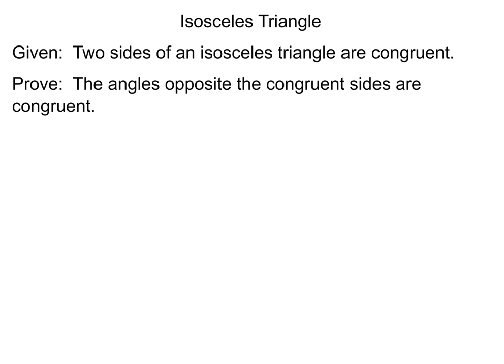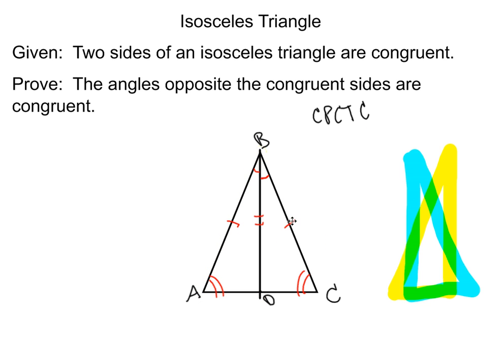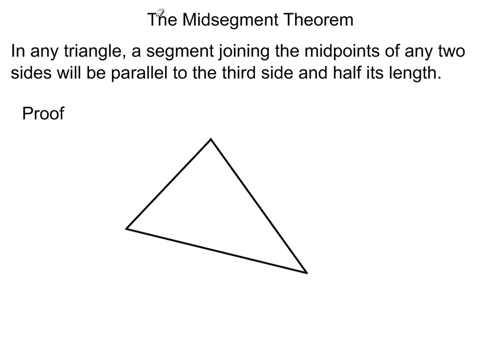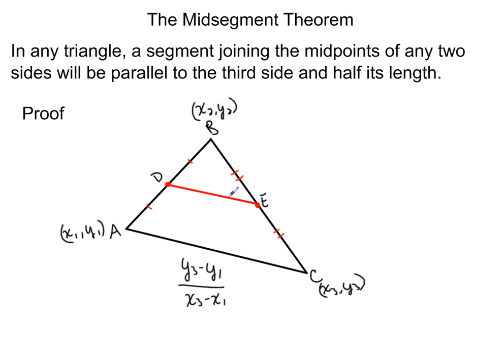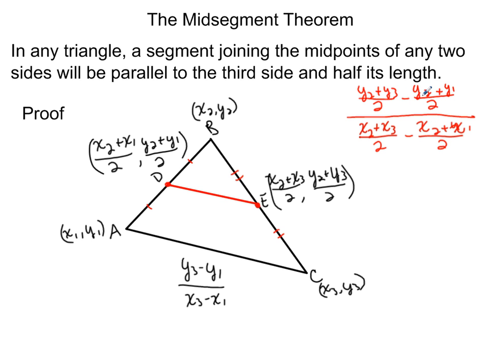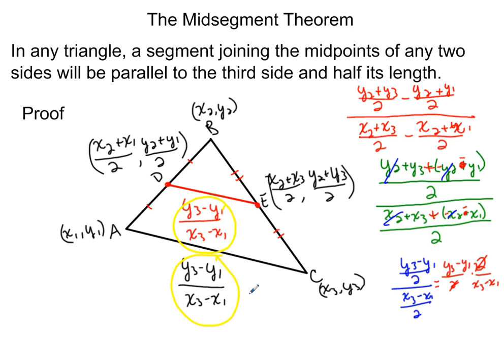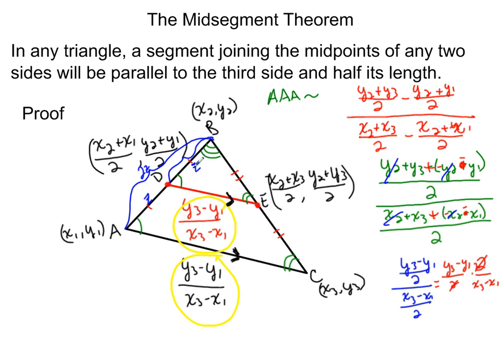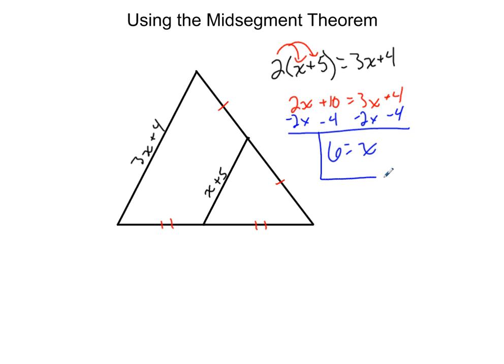Triangle Theroems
A video on isosceles triangles and the Midsegment Theorem.